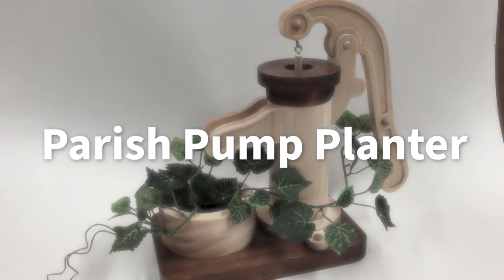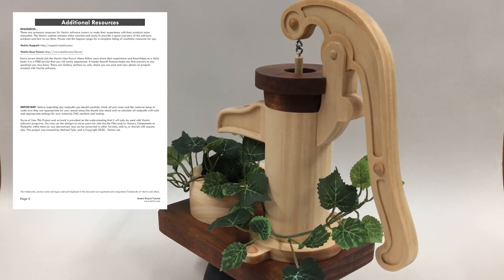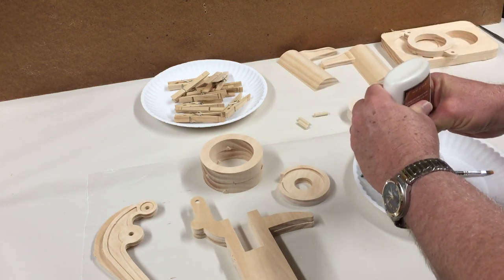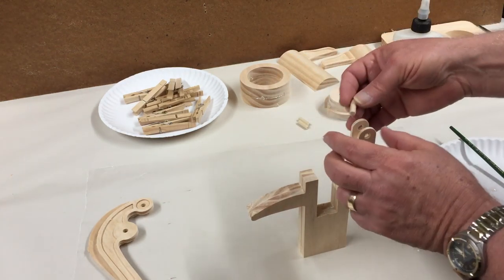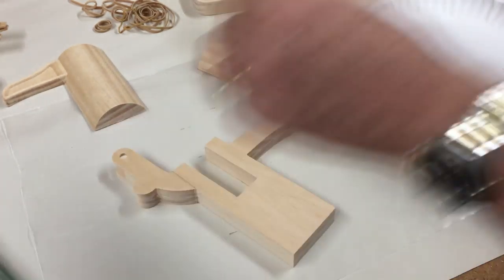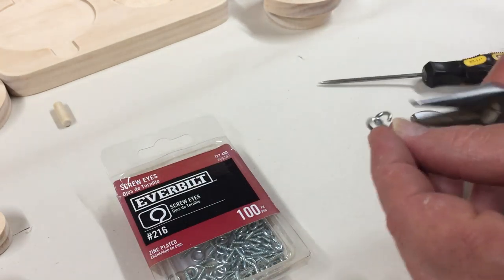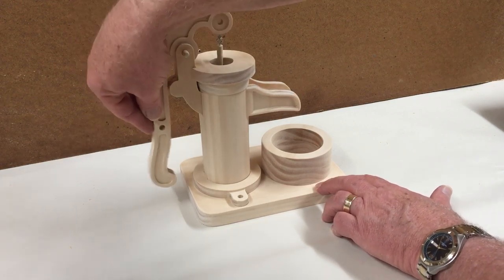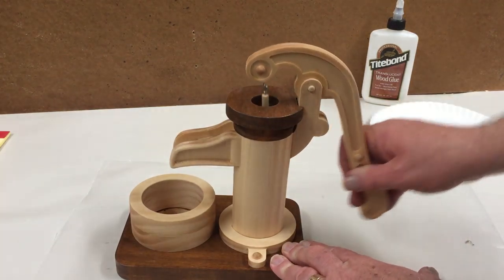Making a Parish Pump Planter | Michael Tyler's FREE CNC Project of the Month | Vectric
This project was inspired by Parish Water Pumps that were (and are) located at the heart of many communities throughout the world. It was the responsibility of each parish to provide water for its residents. This was achieved in many cases by means of a village water pump - a.k.a., the Parish Pump.

This Parish Pump Planter makes a nice home decor item and is sure to catch the eye of visitors and guests! The pump handle actually swings up and down in a pumping action, for no reason other than just to add a bit of fun and overall appeal.

I used Vectric Aspire software to create the Pump and Spout models, then exported a single merged STL model for import into Vcarve. A few features used in this project included import Bitmap, Rail Sweep, Moulding Toolpath, Inlay Toolpath, Drawing, and Node editing tools, Snapping features, Fixed Nudge, and the Interactive Trim.